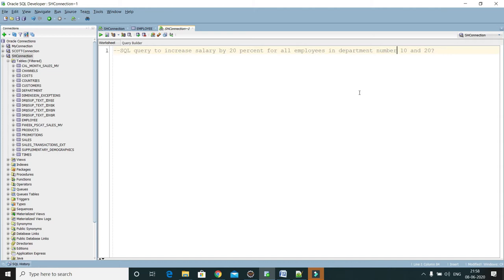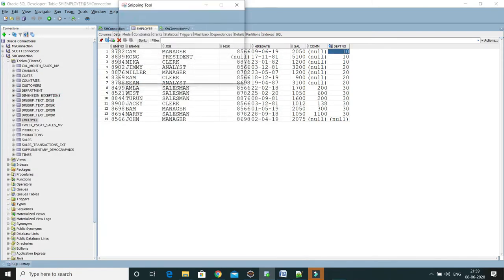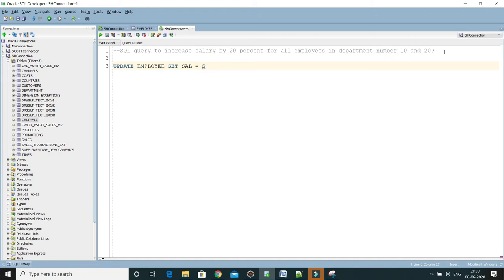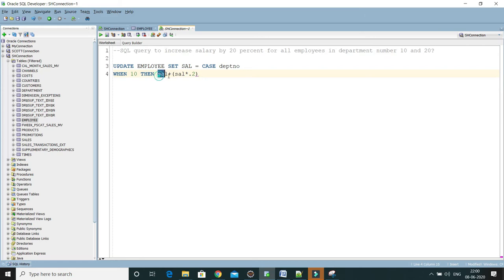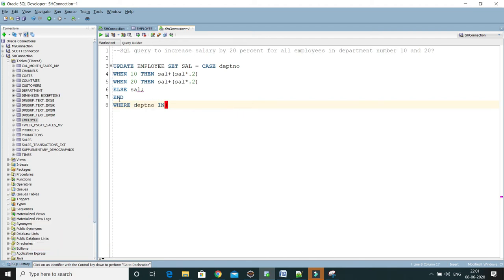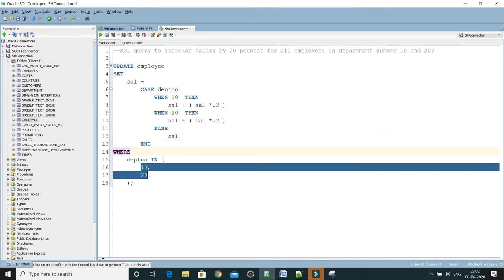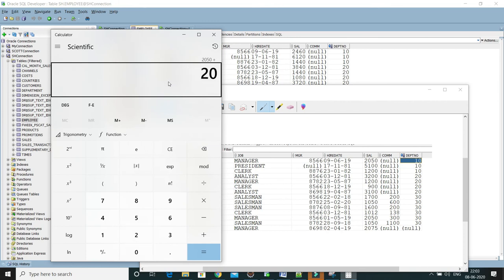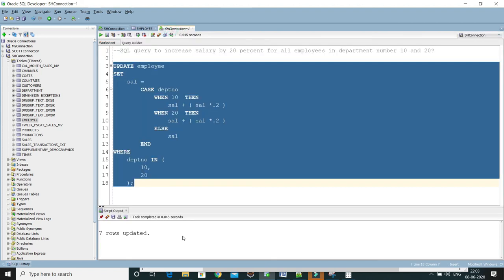SQL query to increase salary by 20 percent for all employees in department number 10 and 20?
About this Video:
In this video, we will learn how to write an SQL query to increase salary by 20 percent for all employees in department number 10 and 20 ?